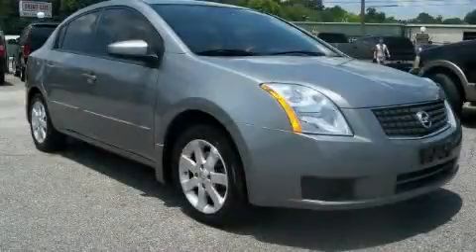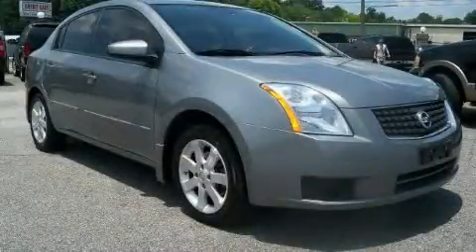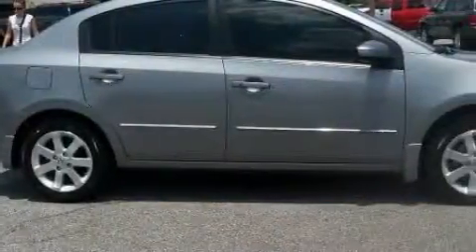Pre-Owned 2007 Nissan Sentra Gainesville GA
Year: 2007
 Make: Nissan
 Model: Sentra
 Engine: Gas I4 2.0L/153
 Trans.: Variable
 Exterior: Grey
 Miles: 51,285
 Interior: Black

 http://

 Used 2007 Nissan Sentra Gainesville GA